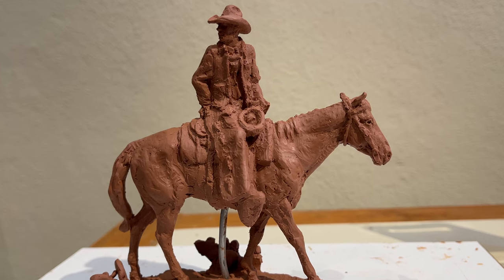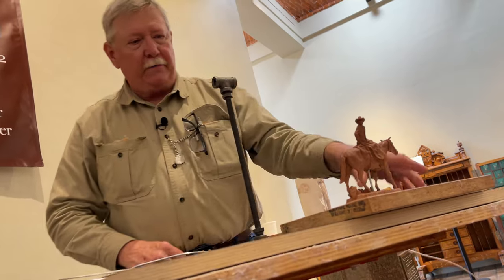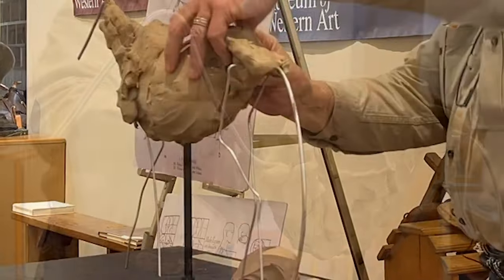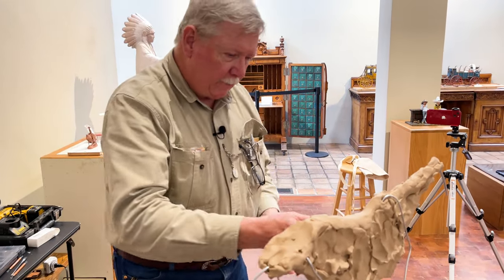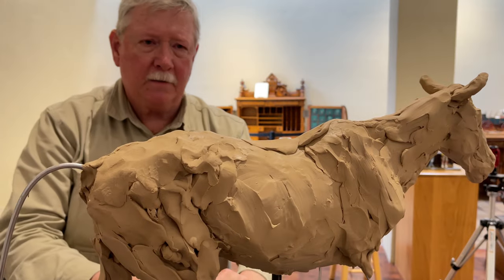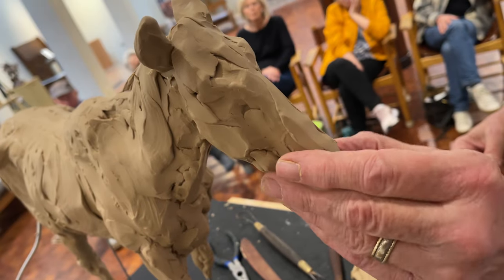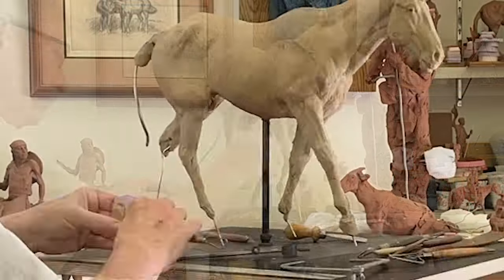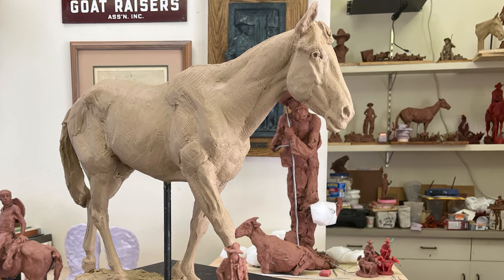Leading the Herd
Jason Scull, artist in residence at the Museum of Western Art here in Kerrville, demonstrates the process of sculpting a figure from basic concept to full size. This video focuses on sculpting a horse, which is part of larger piece. Later time lapses will show him working on the cowboy figure to complete the overall concept. This video just gives Western Art Academy students a feel for what a sculpting class is like. Hope you enjoy!